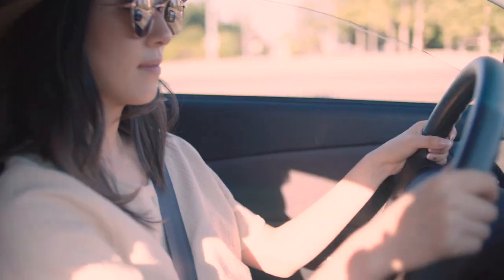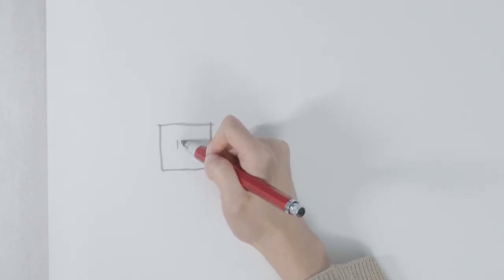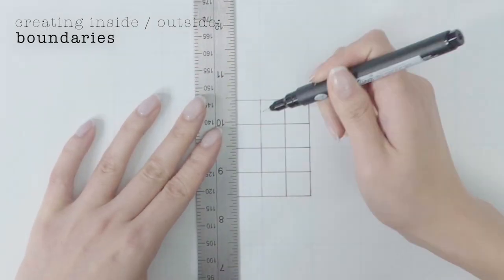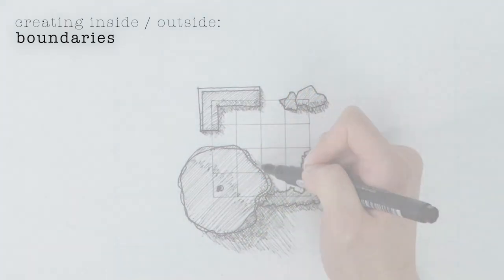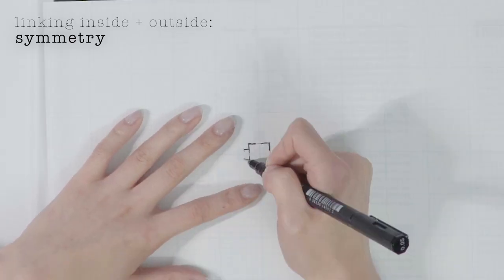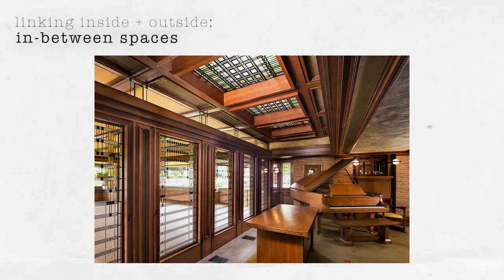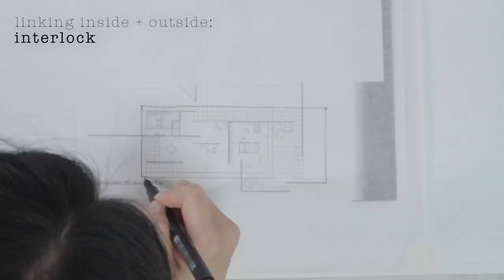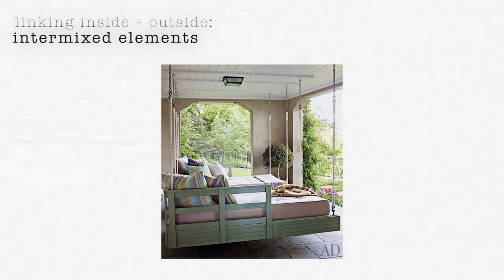Design Strategies Using Inside and Outside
BOOK:
The Good House: Design Using Contrast as a Design Tool